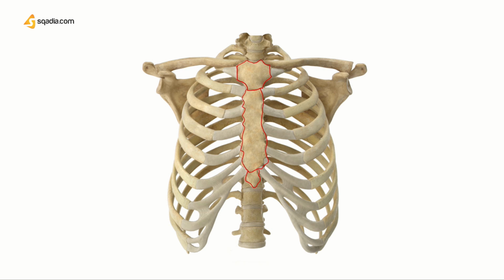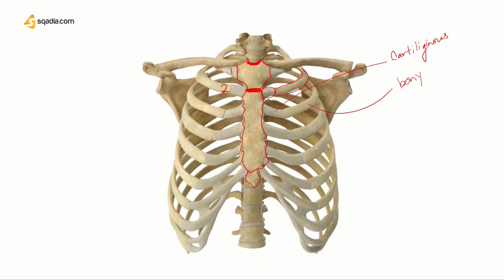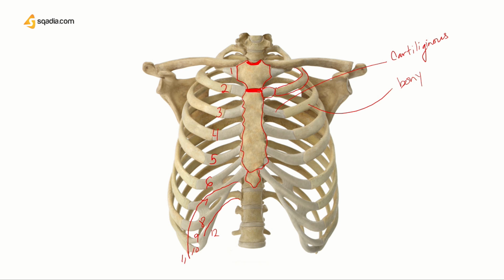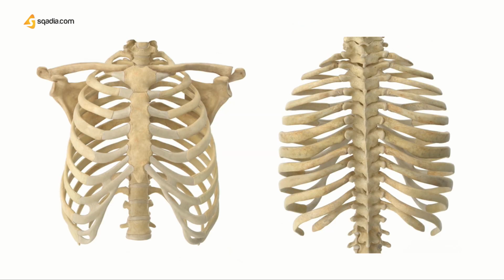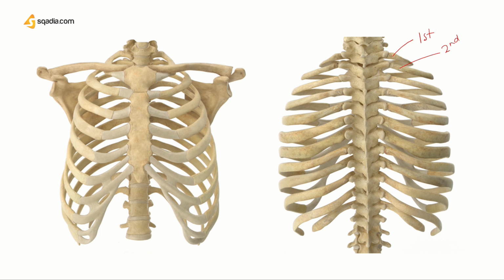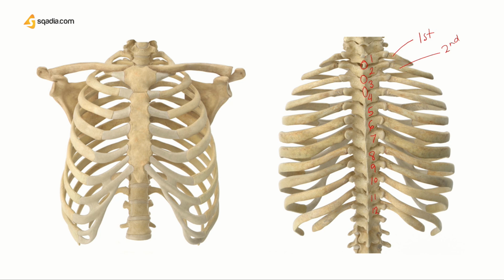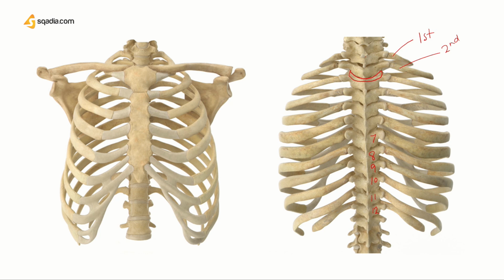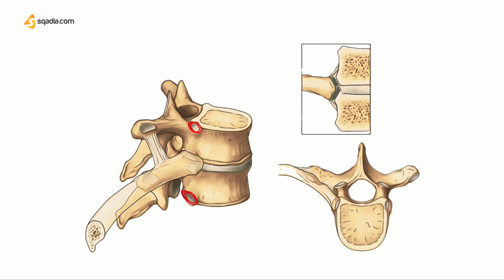Thorax Anatomy - Thoracic Wall